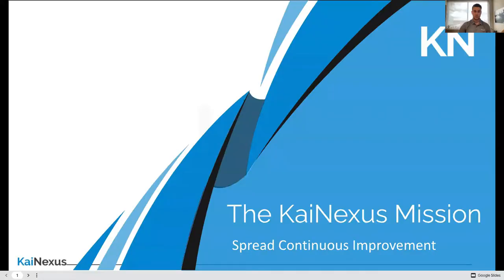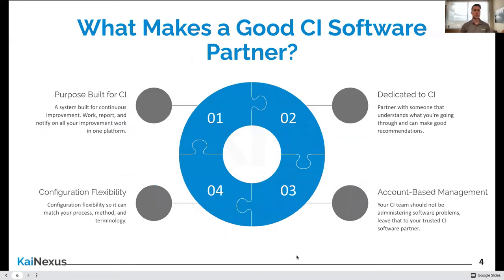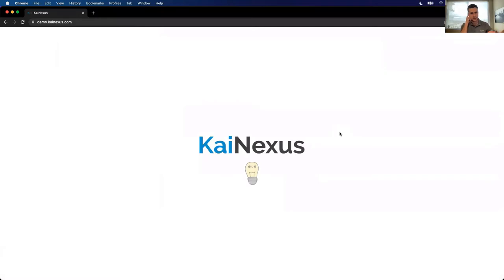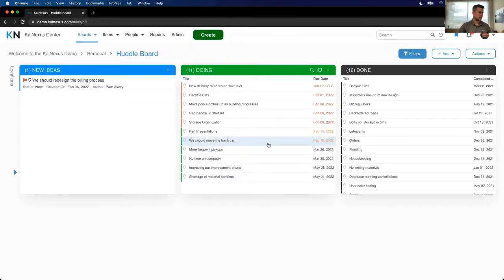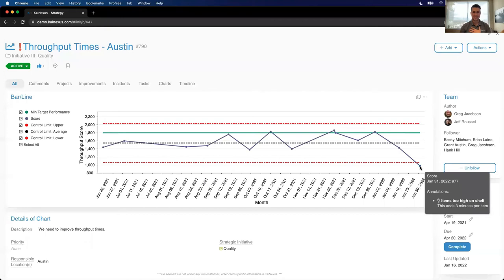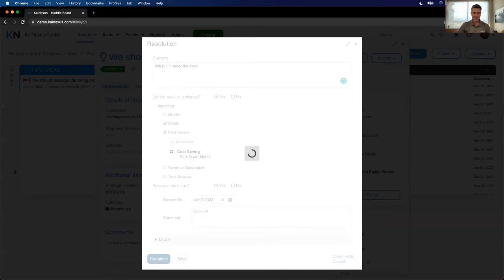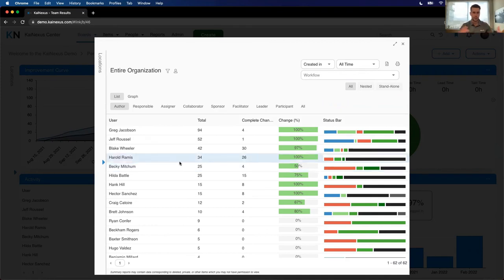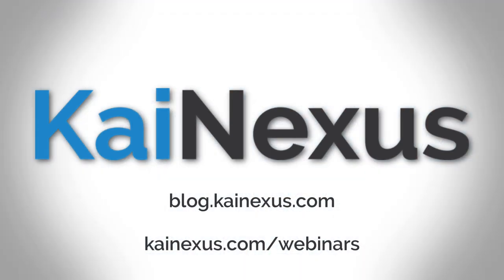KaiNexus Demo 2022 - A Software Platform to Spread Continuous Improvement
In this full-length demo recording, we'll be taking a little bit of a deeper dive into KaiNexus, the solution for your Lean and Continuous Improvement work. See how all levels of an organization can easily capture, implement, measure, and share in one system that does it all.